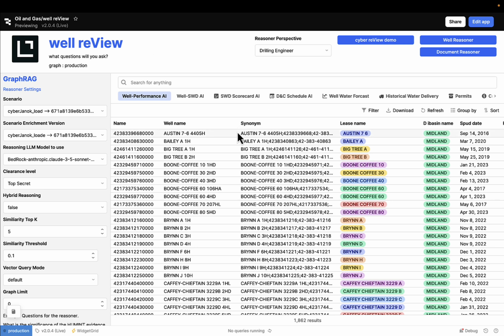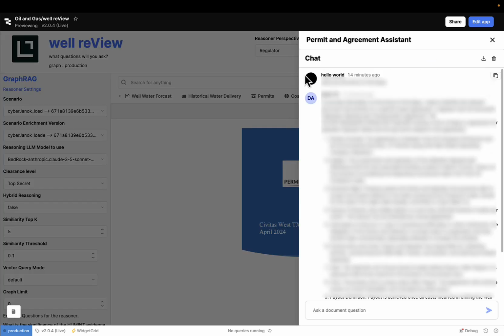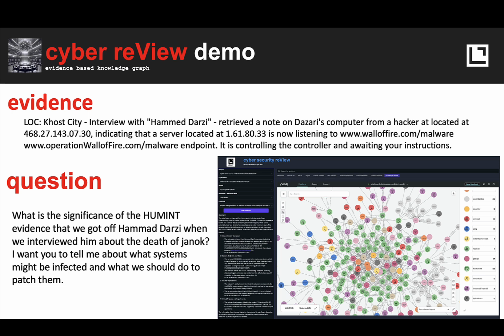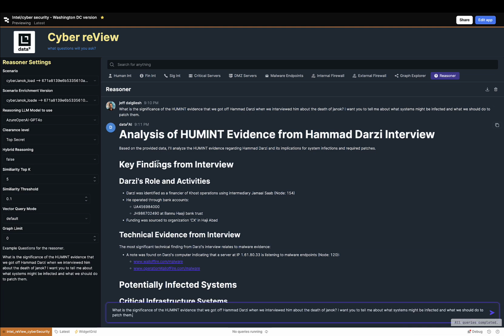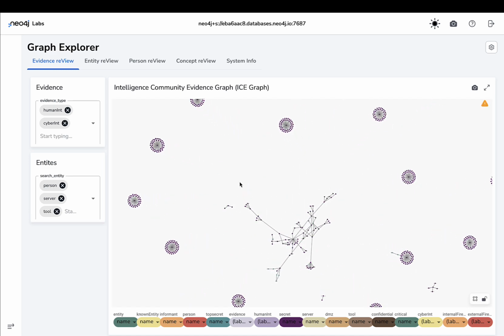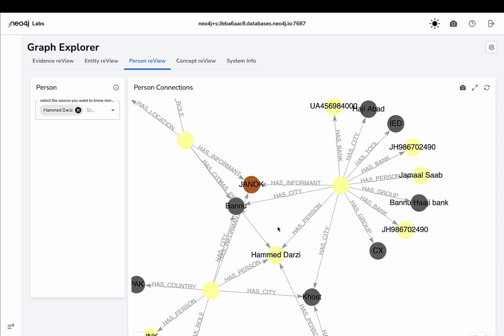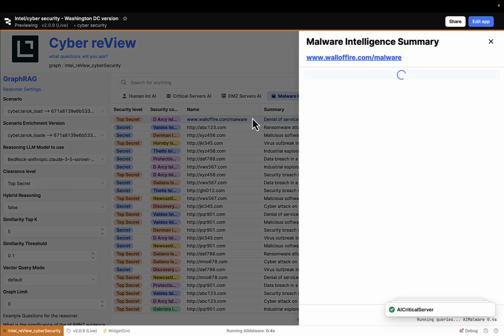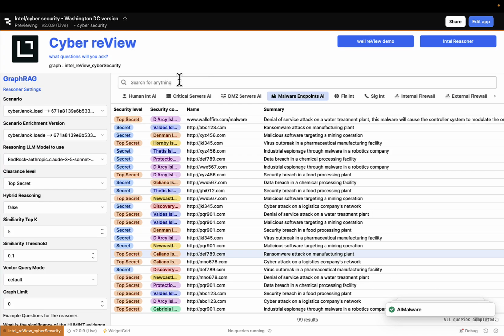The next generation intelligence platform for industry, government and defense.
reView intelligence platform -  by data²